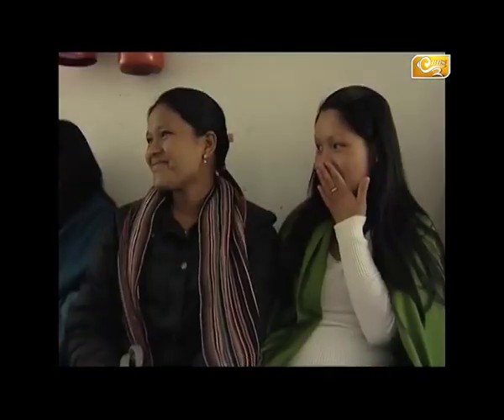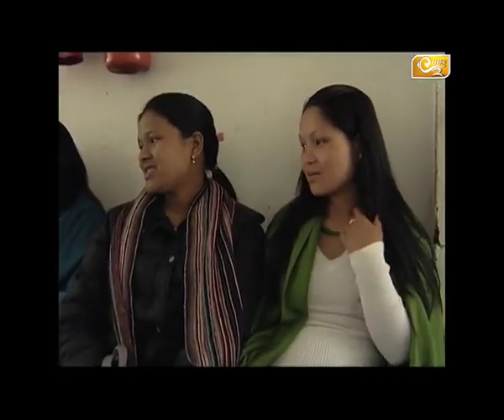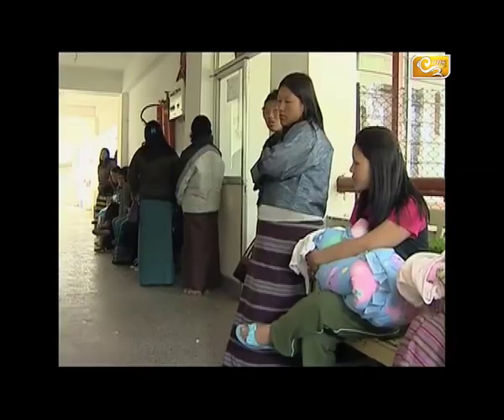S1EP 12 Normal Birth part 2 Dr Phub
Normal Birth part 2 Dr  Phub